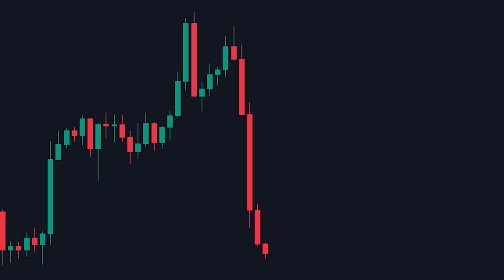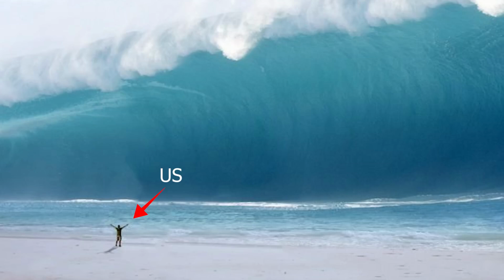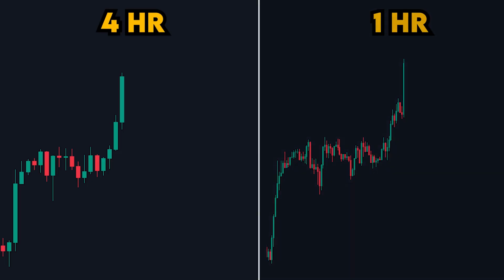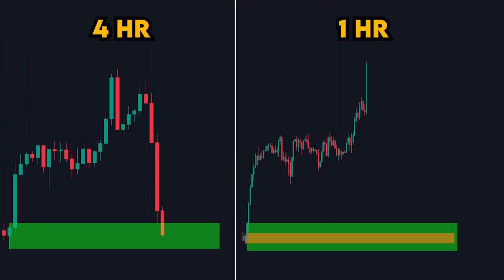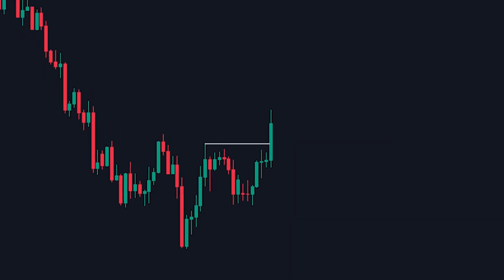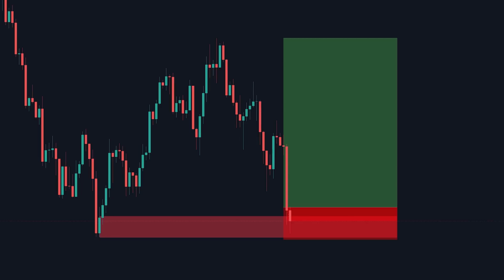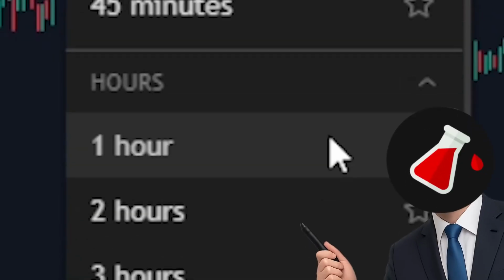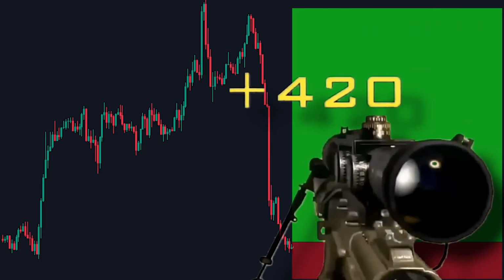Do this to instantly become profitable